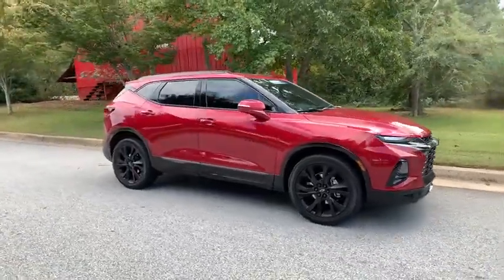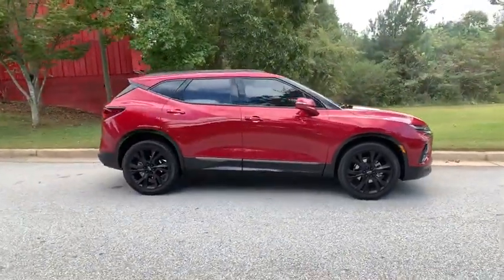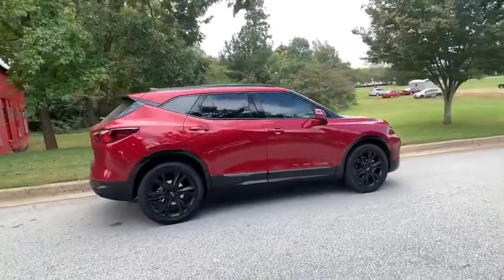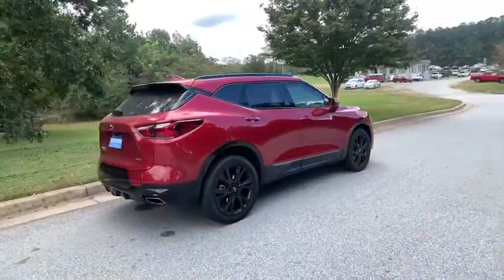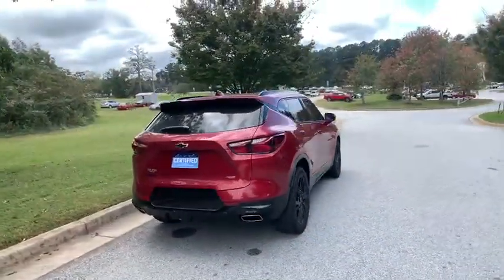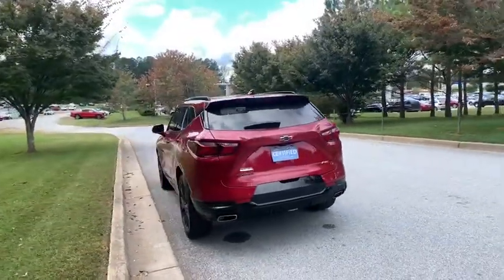2020 Chevrolet Blazer Atlanta, Griffin, McDonough, Fayetteville, Thomaston, GA U23320B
Cajun Red Tintcoat Used 2020 Chevrolet Blazer available in Griffin Georgia at Cronic Chevrolet Buick GMC. Servicing the Atlanta, McDonough, Fayetteville, Thomaston, GA area.

Only 8,756 Miles! Scores 26 Highway MPG and 19 City MPG! This Chevrolet Blazer delivers a Gas V6 3.6L/ engine powering this Automatic transmission. WIRELESS CHARGING, WHEELS, 21 (53.3 CM) GLOSS BLACK ALUMINUM, TRANSMISSION, 9-SPEED AUTOMATIC, ELECTRONICALLY-CONTROLLED with overdrive, includes Driver Shift Control (STD).*This Chevrolet Blazer Comes Equipped with These Options *LPO, FLOOR LINER PACKAGE includes (RIA) front and second row all-weather floor liners, LPO (Also includes (CAV) integrated cargo liner, LPO when (RAE) Cargo Management System is not ordered., ENHANCED CONVENIENCE AND DRIVER CONFIDENCE II PACKAGE includes (IOT) Chevrolet Infotainment 3 Premium system with connected Navigation and 8 diagonal HD color touchscreen, (UQA) Bose premium 8-speaker system, (AAB) memory settings, (K4C) Wireless Charging, (KA6) rear outboard heated seats, (KU9) driver and front passenger ventilated seats, (N38) power tilt and telescoping steering column, (UV2) HD Surround Vision, (DRZ) Rear Camera Mirror, (KSG) Adaptive Cruise Control - Advanced, (UGN) Enhanced Automatic Emergency Braking, (UKJ) Front Pedestrian Braking, (UHX) Lane Keep Assist with Lane Departure Warning, (UE4) Following Distance Indicator, (UEU) Forward Collision Alert, (HS1) Safety Alert Seat and (TQ5) IntelliBeam headlamps , TIRES, P265/45R21 ALL-SEASON BLACKWALL, STEERING COLUMN, POWER TILT AND TELESCOPING, SEATS, VENTILATED DRIVER AND FRONT PASSENGER, SEATS, HEATED, REAR OUTBOARD SEATING POSITIONS, SEATS, FRONT BUCKETS (STD), SAFETY ALERT SEAT, RS PREFERRED EQUIPMENT GROUP Includes Standard Equipment, REAR CAMERA MIRROR.* Stop By Today *For a must-own Chevrolet Blazer come see us at Cronic Chevrolet Buick GMC, 2676 North Expressway, Griffin, GA 30223. Just minutes away!
CARGO MANAGEMENT SYSTEM  floor rail system with adjustable cargo fence,SEATS  FRONT BUCKETS  (STD),LPO  BLACK LUG NUT AND WHEEL LOCK KIT  includes 20 lug nuts  4 locks and 1 key.,TIRES  P265/45R21 ALL-SEASON BLACKWALL,SAFETY ALERT SEAT,HEADLAMPS  LED,REAR CAMERA MIRROR,LPO  ALL-WEATHER FLOOR LINERS  front and second row,FORWARD COLLISION ALERT,STEERING COLUMN  POWER TILT AND TELESCOPING,RS PREFERRED EQUIPMENT GROUP  Includes Standard Equipment,SEATS  VENTILATED DRIVER AND FRONT PASSENGER,WIRELESS CHARGING,ADAPTIVE CRUISE CONTROL - ADVANCED,WHEELS  21 (53.3 CM) GLOSS BLACK ALUMINUM,LPO  BLACK ILLUMINATED FRONT BOWTIE EMBLEM  (includes Black illuminated front bowtie and Black non-illuminated rear bowtie),AUDIO SYSTEM FEATURE  BOSE PREMIUM 8-SPEAKER SYSTEM  with amplifier  center instrument panel speaker and subwoofer,HD SURROUND VISION,CAJUN RED TINTCOAT,JET BLACK  PERFORATED LEATHER-APPOINTED SEAT TRIM,AXLE  3.49 FINAL DRIVE RATIO,ENGINE  3.6L V6  SIDI  DOHC WITH VARIABLE VALVE TIMING (VVT)  and Active Fuel Management with Stop/Start (308 hp [230 kW] @ 6600 rpm  270 lb-ft of torque [365 N-m] @ 5000 rpm) (STD),LPO  FLOOR LINER PACKAGE  includes (RIA) front and second row all-weather floor liners  LPO (Also includes (CAV) integrated cargo liner  LPO when (RAE) Cargo Management System is not ordered.,SEATS  HEATED  REAR OUTBOARD SEATING POSITIONS,AUDIO SYSTEM  CHEVROLET INFOTAINMENT 3 PREMIUM SYSTEM  with connected Navigation  8 diagonal HD color touchscreen  AM/FM stereo  Bluetooth audio streaming for 2 active devices  Apple CarPlay and Android Auto capable  enhanced voice recognition  additional memory for in-vehicle apps  cloud connected personalization for select infotainment and vehicle settings. Subscription required for enhanced and connected services after trial period.,ENHANCED AUTOMATIC EMERGENCY BRAKING,MEMORY SETTINGS  recalls 2 driver presets for 8-way power seat  outside mirrors and power tilt and telescopic steering column,ENHANCED CONVENIENCE AND DRIVER CONFIDENCE II PACKAGE  includes (IOT) Chevrolet Infotainment 3 Premium system with connected Navigation and 8 diagonal HD color touchscreen  (UQA) Bose premium 8-speaker system  (AAB) memory settings  (K4C) Wireless Charging  (KA6) rear outboard heated seats  (KU9) driver and front passenger ventilated seats  (N38) power tilt and telescoping steering column  (UV2) HD Surround Vision  (DRZ) Rear Camera Mirror  (KSG) Adaptive Cruise Control - Advanced  (UGN) Enhanced Automatic Emergency Braking  (UKJ) Front Pedestrian Braking  (UHX) Lane Keep Assist with Lane Departure Warning  (UE4) Following Distance Indicator  (UEU) Forward Colli